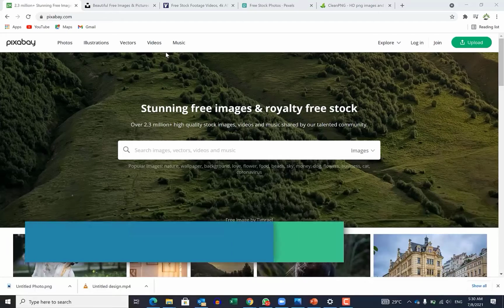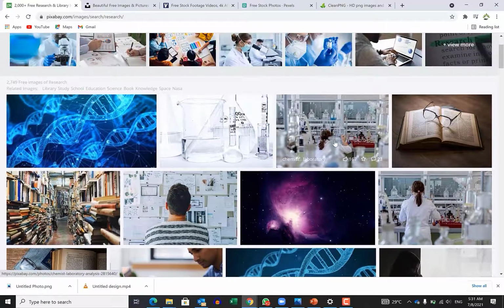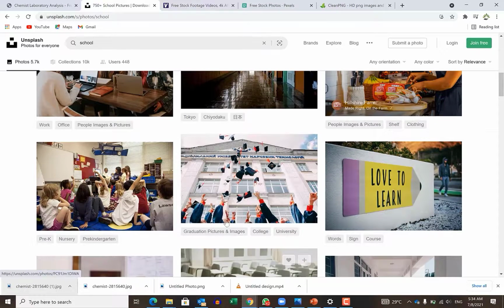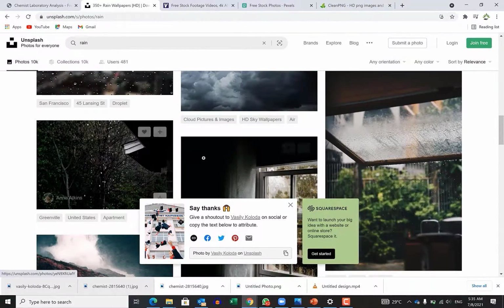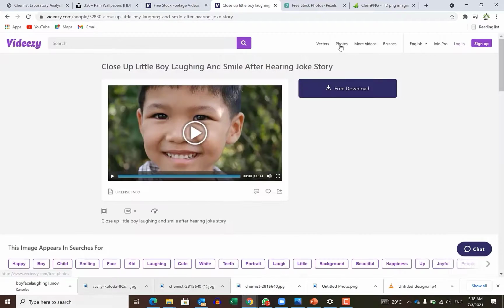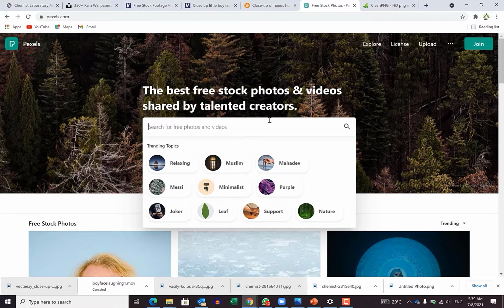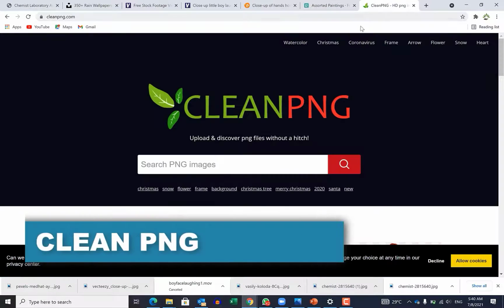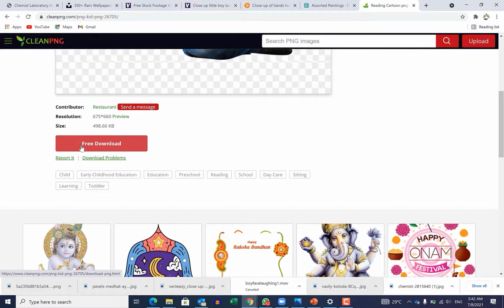TOP 5 WEBSITES TO DOWNLOAD FREE IMAGES/VIDEOS FOR YOUR CONTENT [2021]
In this video, I shared my top 5 websites where I find my images and videos for my content. The websites include pixabay, unsplash, videezy, pexels and clean png. Feel free to visit these websites to download for your next content.

Timestamps:
0:00 Introduction
0:30 Pixabay pixabay.com
1:51 Unsplash unsplash.com
3:19 Videezy
5:16 Clean png
7:22 Conclusion